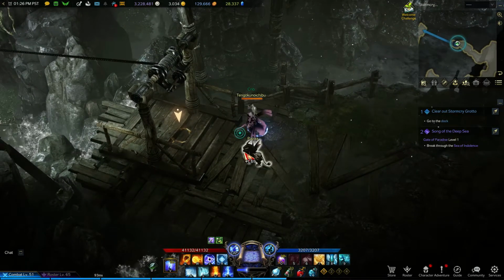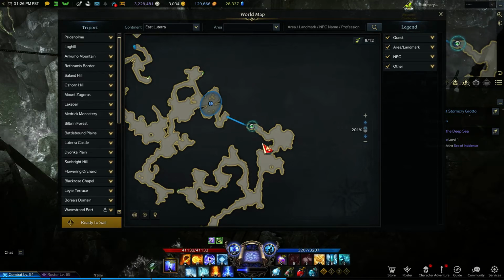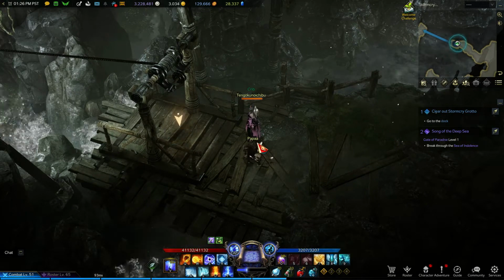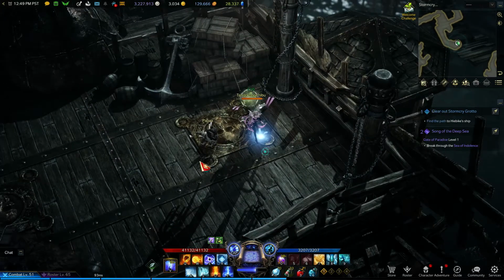Full guide - Mokoko Seeds -Stormcry Grotto - Lost Ark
I decided to back track some seeds I've missed. This dungeon is massive and may take some time to fully clear, but if you want all 12 Mokoko seeds from this one. It'll take some work. Suggetion: Maybe form a party of 4 and it'll be easier to cover more ground together. (I did it solo and it took a while) But, in this video I will show you how to find them all.

Name: Stormcry Grotto
Location: East Luterra, Croconys Seashore
Mokoko Seeds - 12